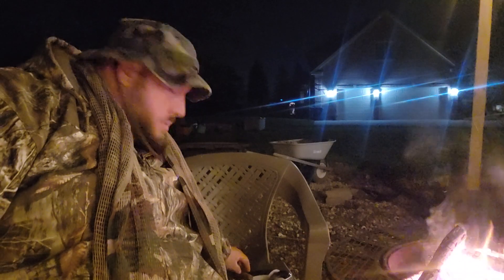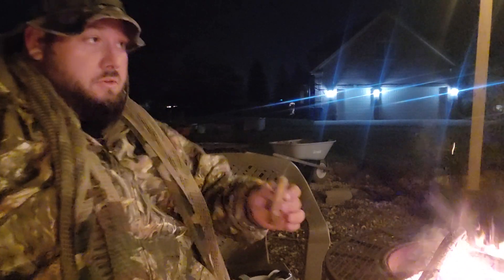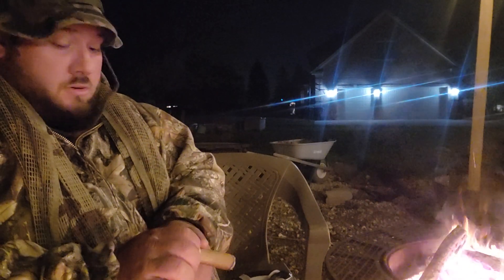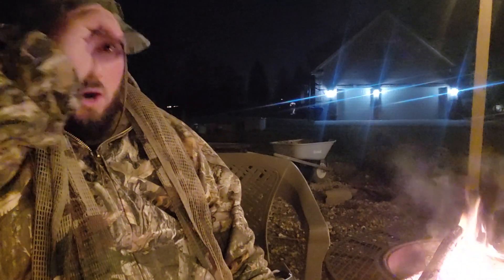UCO candleier fail (part 2)